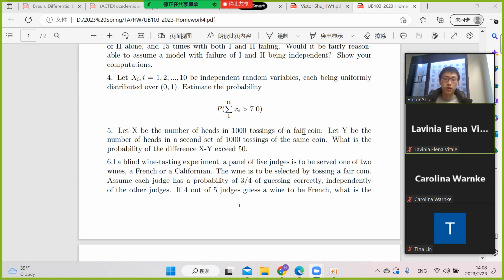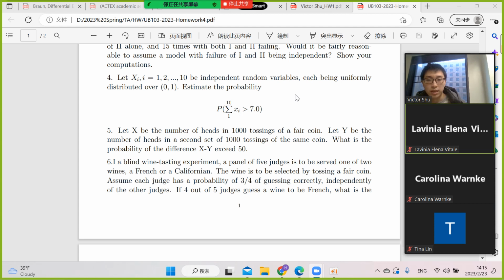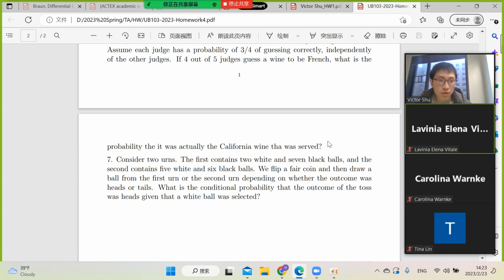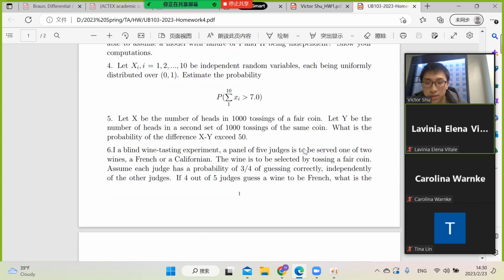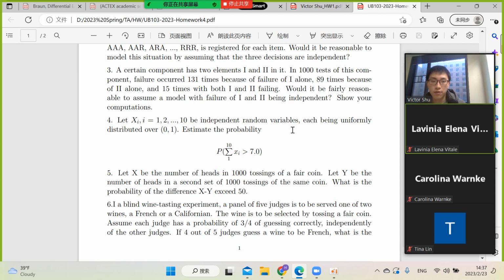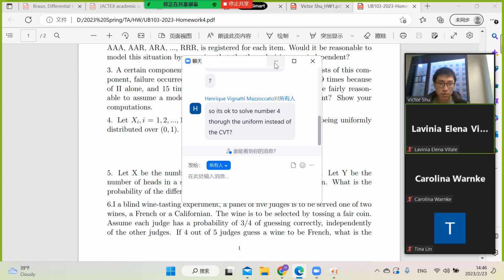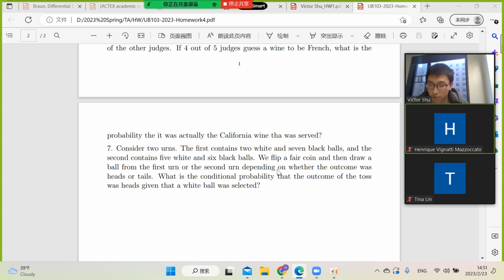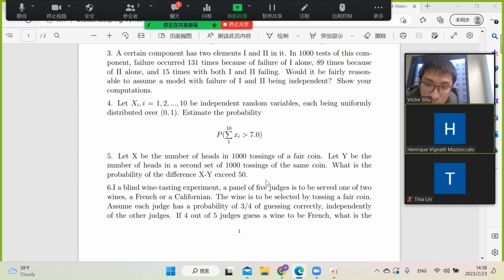Week 5 office hours_02/23/2023